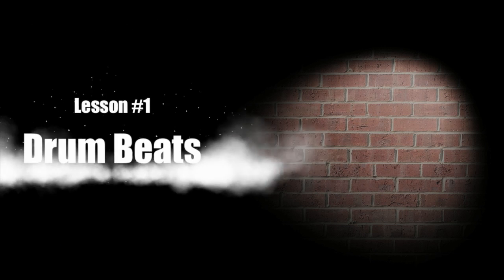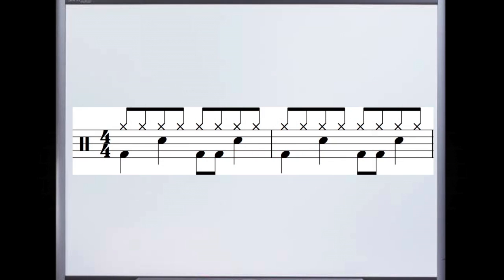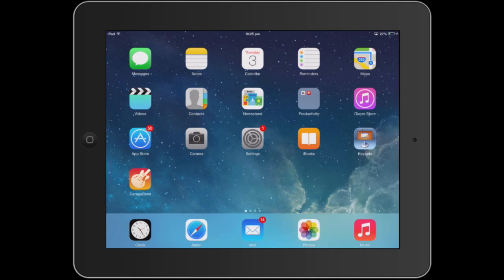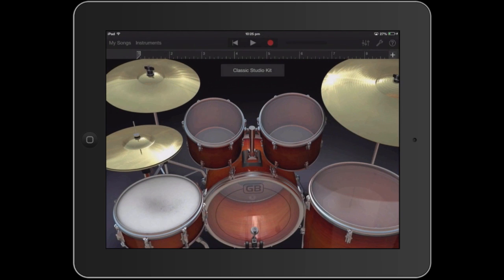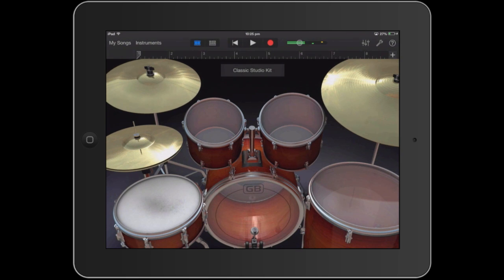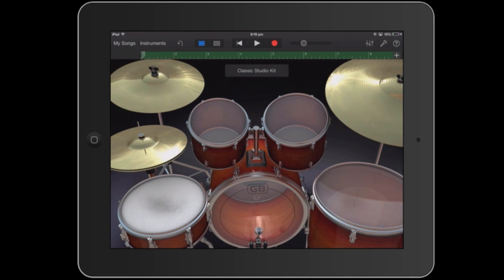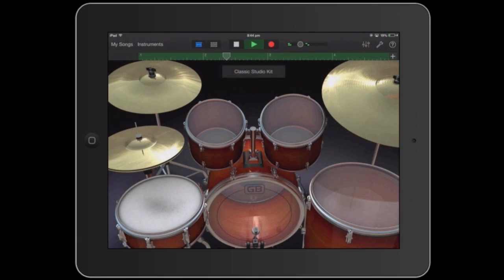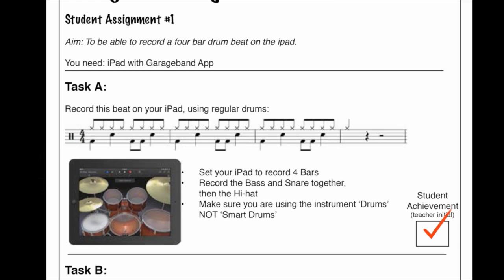iPad music project for a middle school music class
Visit this page to download associated materials